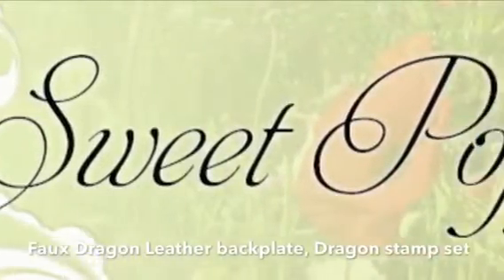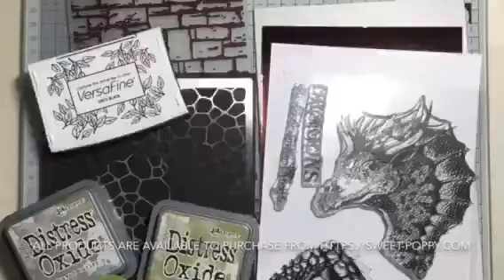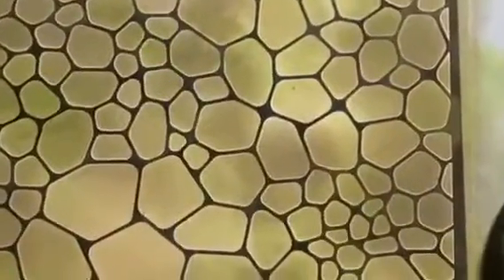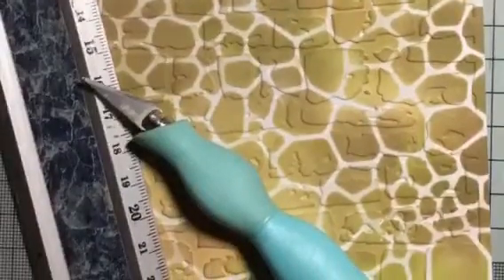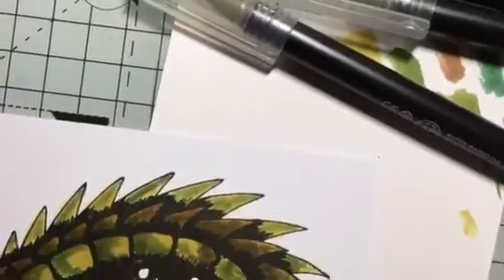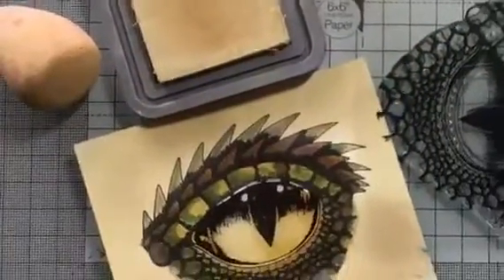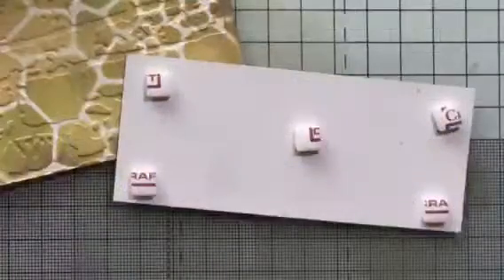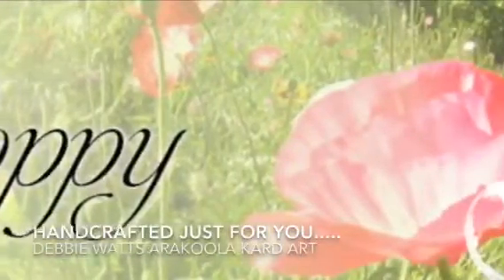How to create a dragon eye using a stamp.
Just by using a stamp and a little colour see what amazing results can be achieved by the Dragon eye (Sweet Poppy Stencils)